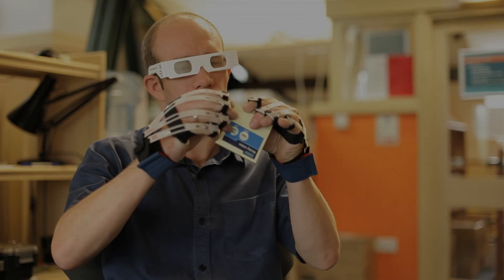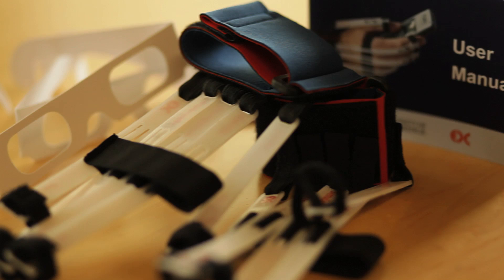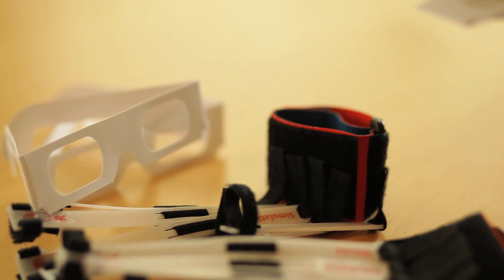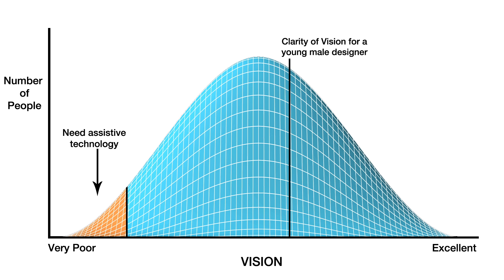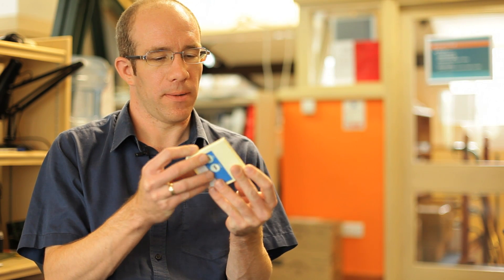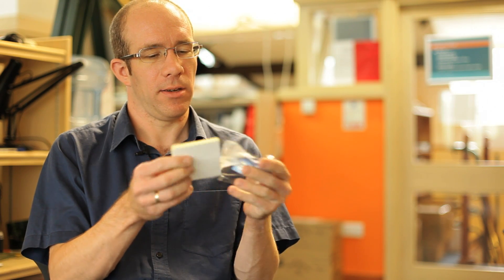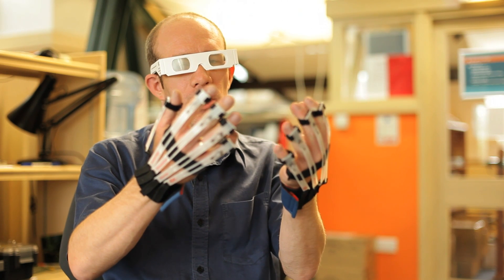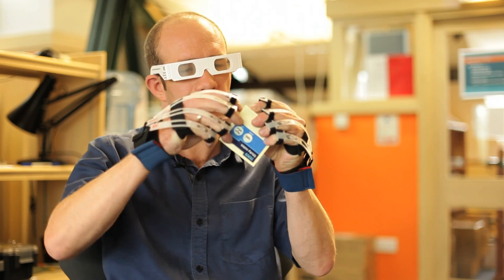Bridging The Exclusion Gap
A set of gloves and glasses which simulate common physical limitations, like age-related long-sightedness or arthritis, have been released in the hope of getting more designers to think again about the usability of their products.

Researchers at the University of Cambridge's Engineering Design Centre say that millions of people around the country -- in particular the ageing, baby-boomer generation -- have unnecessary difficulty using everyday products ranging from gadgets, to packaging, to windows and doors, because of poor design. Addressing these issues would also reduce the costs of social care.